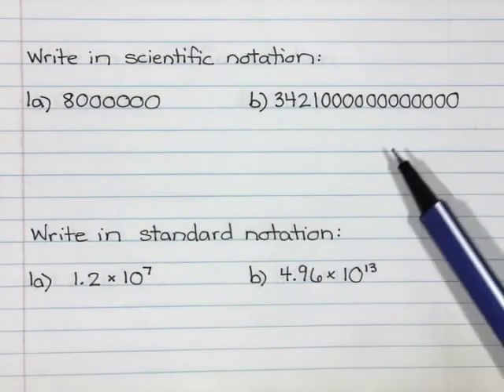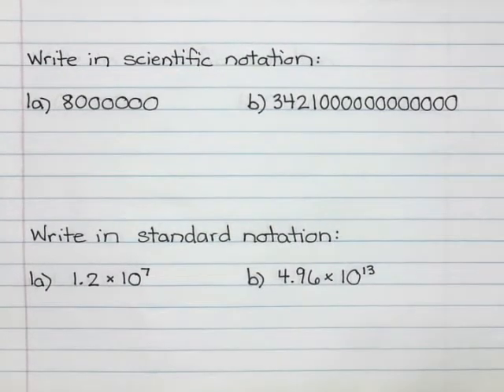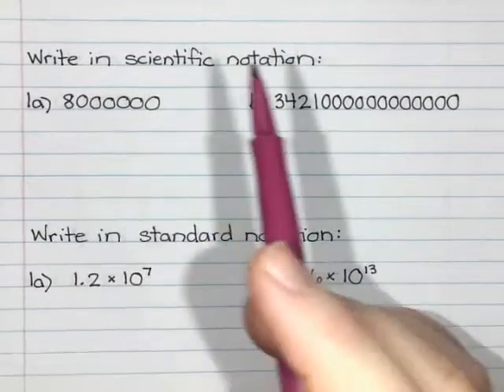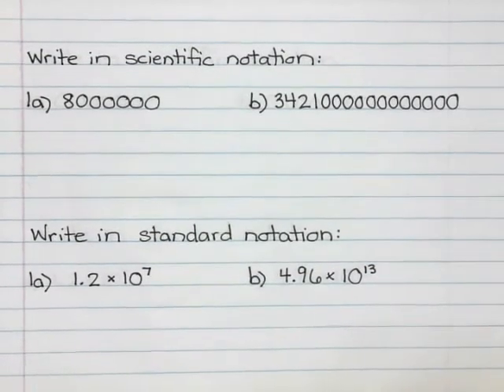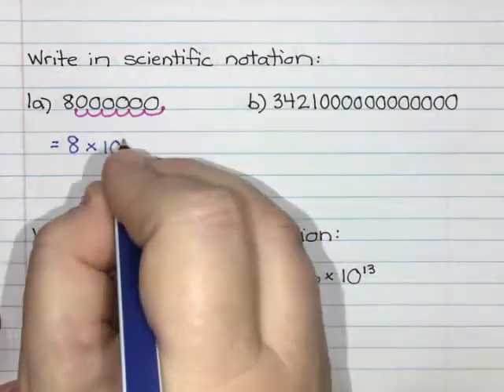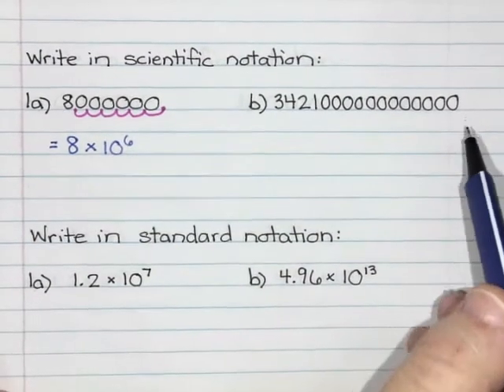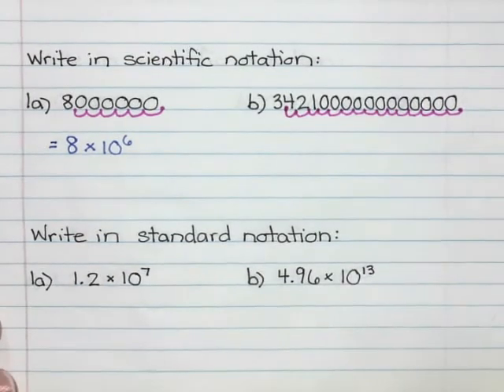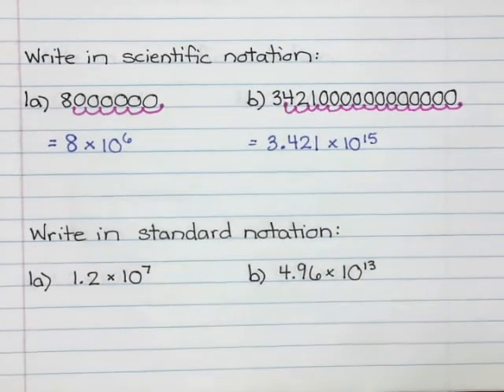Scientific Notation - Large Numbers Part 2